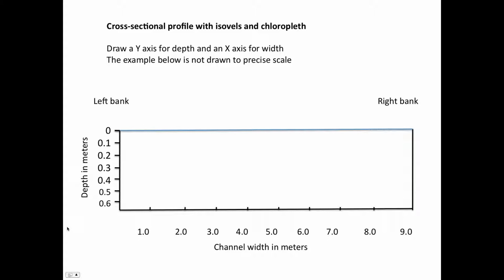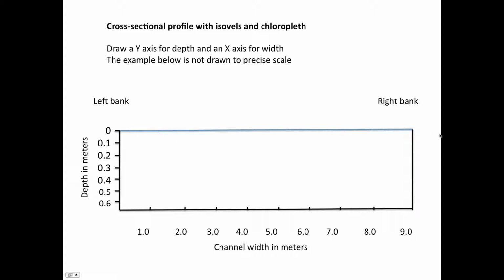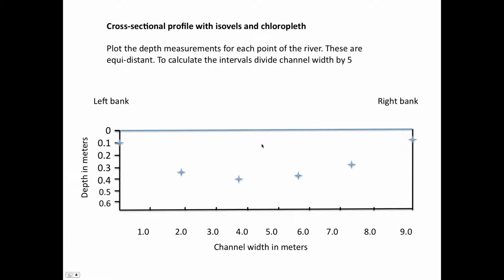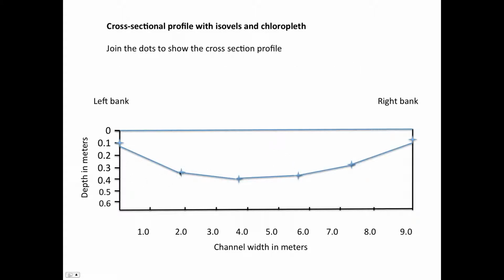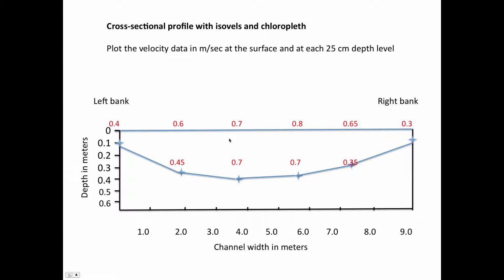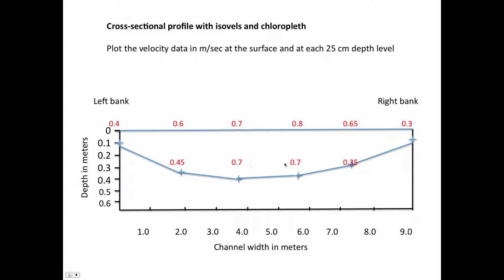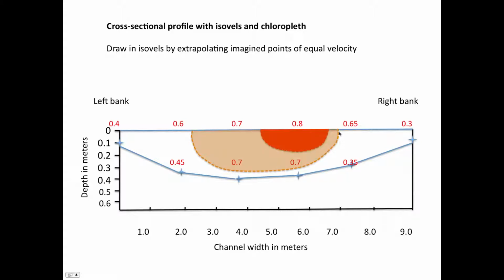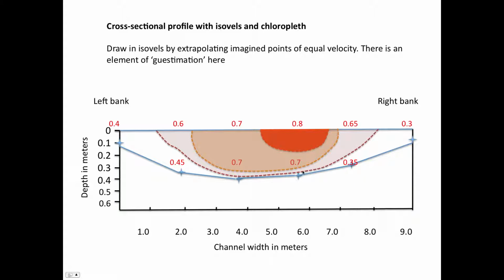Cross profile video